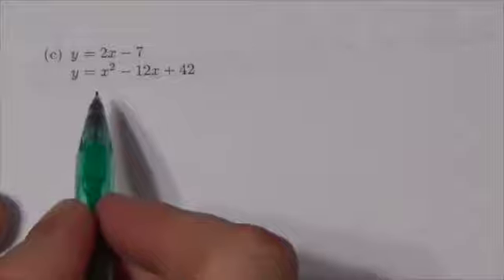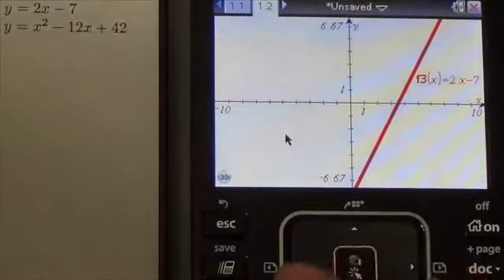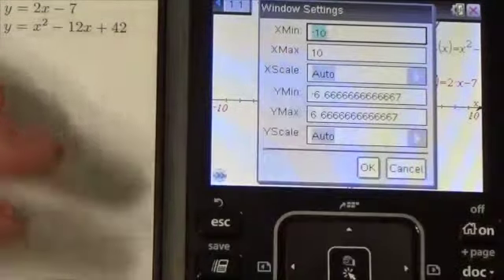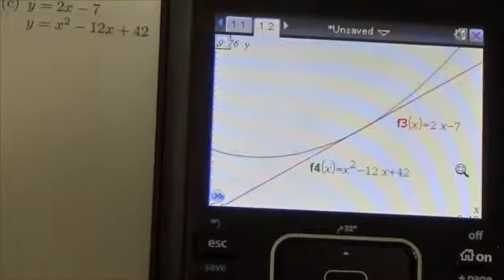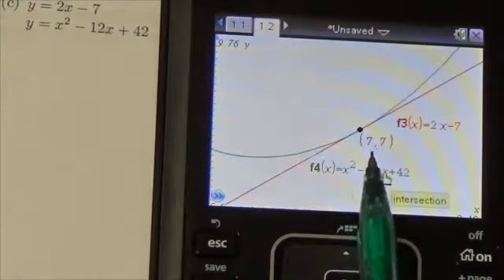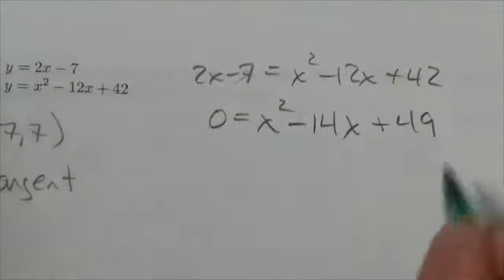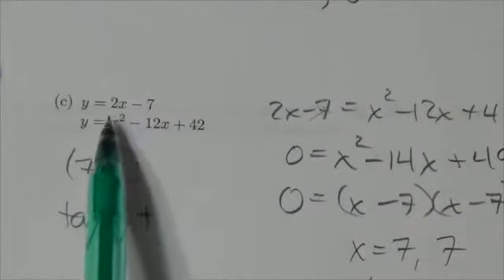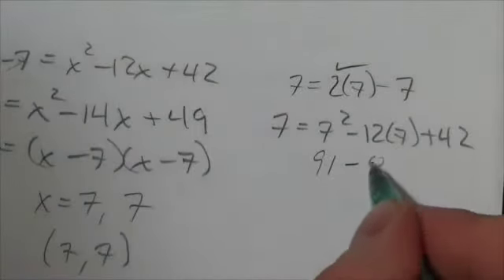Math 20-1 Systems Review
This is about solving a linear-quadratic system of equations.